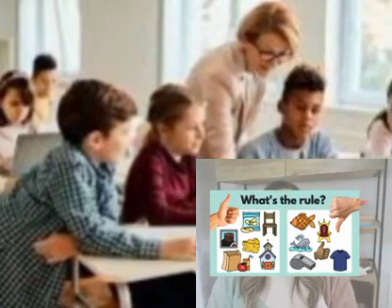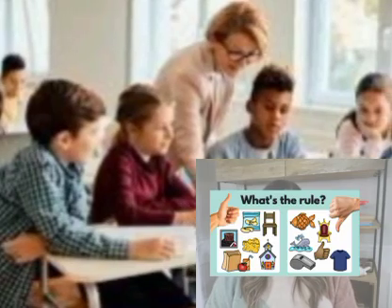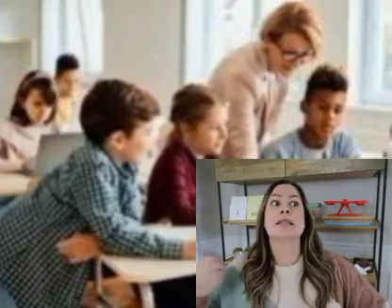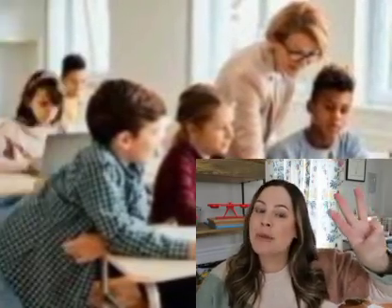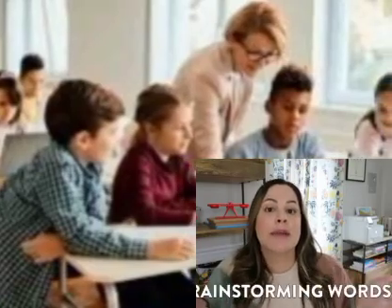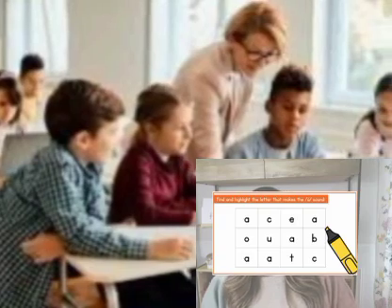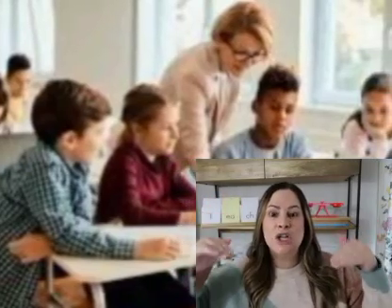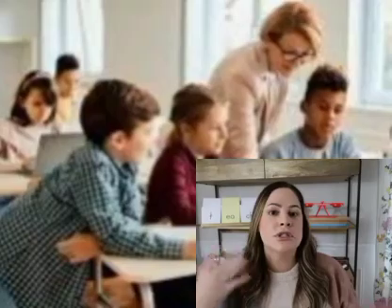Learning of Phonics for kindergarten